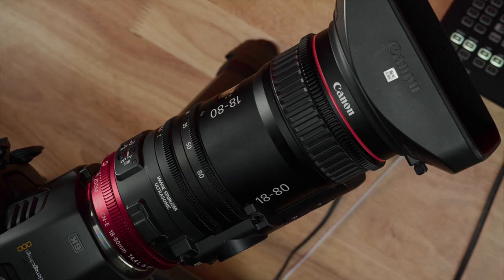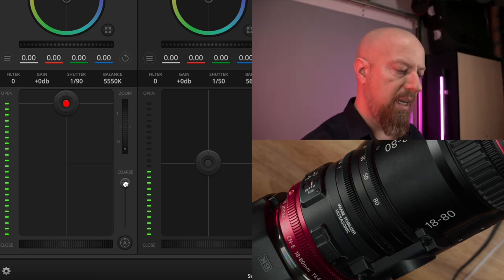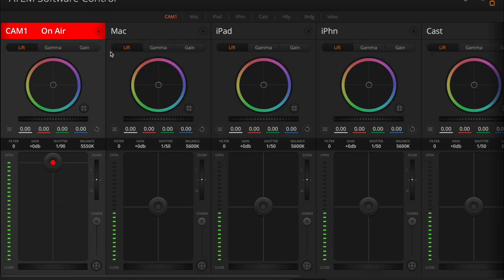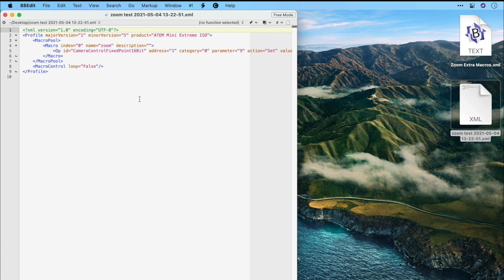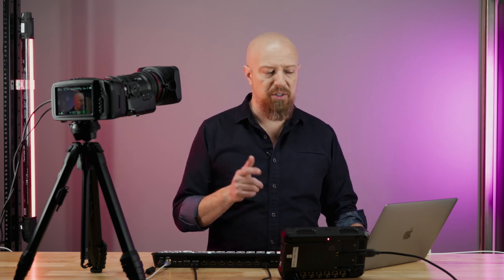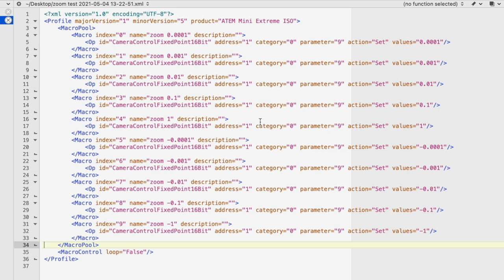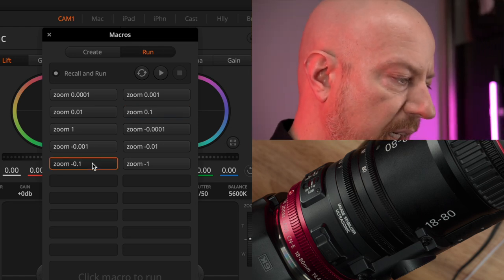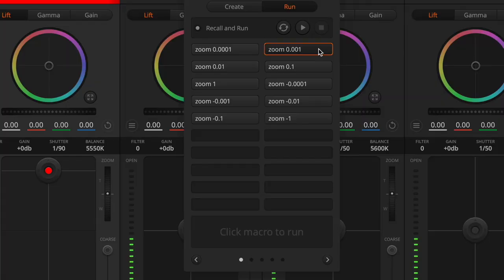Power ZOOM Lenses on the ATEM with a Pocket Cinema Camera - ATEM Mini Tips 12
If you have a powered zoom lens and a Blackmagic Pocket Cinema Camera (BMPCC), you can probably control it from the ATEM Software Control when connected to any ATEM — here's how!

The lens in this video

NEED AN ATEM MINI? HERE'S THE CURRENT LINE-UP

In the previous ATEM (mini) Tip 11 I showed you how to control a Blackmagic Pocket Cinema Camera (BMPCC) through the ATEM Software, and in the case of the ATEM Mini Extreme or ATEM Mini Extreme ISO, even from the hardware. However, there was one thing I left out — zoom control. That's because to control zoom on a lens, you have to have a powered zoom lens. After all, without a motorized zoom, how could the camera possibly zoom the lens for you!

I recently had a Canon CN-E 18-80mm T4.4 COMPACT-SERVO Cinema Zoom Lens in the studio for a project and quickly shot this video while I had it. I even figured out something interesting about zoom control and ATEM macros that I had never seen before. Check it out!

The “ATEM (mini) Tips” collection is an ongoing series of small tips for your @BlackmagicDesignOfficial ATEM hardware — no matter which model you use. Offering answers and solutions to common questions and problems, these tips are bite-sized videos to help you get the most from your investment.

- PhotoJoseph